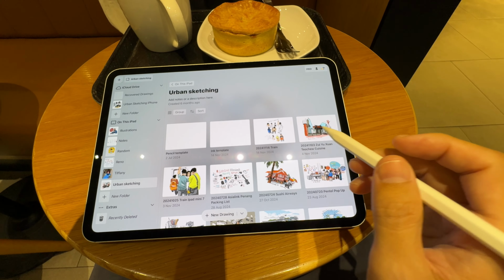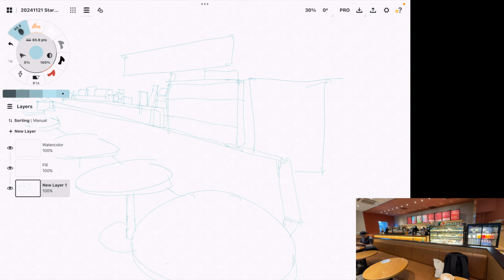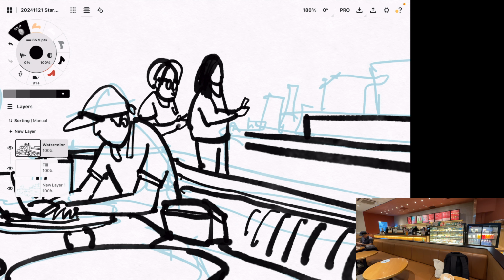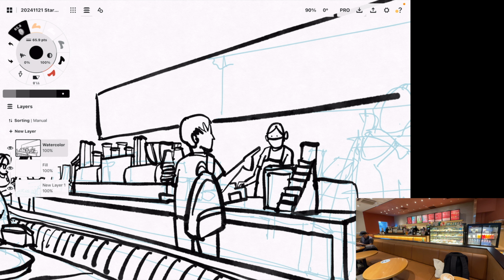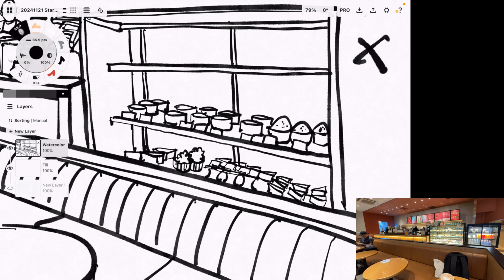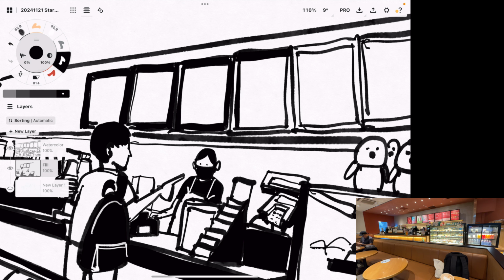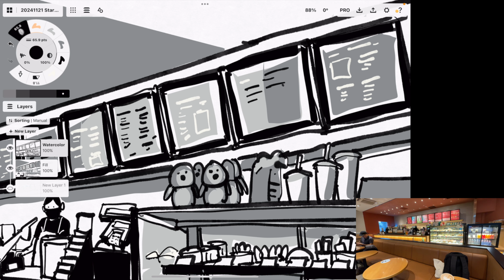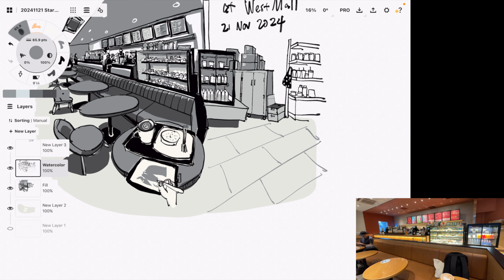Sketching at Starbucks (timelapse tutorial)